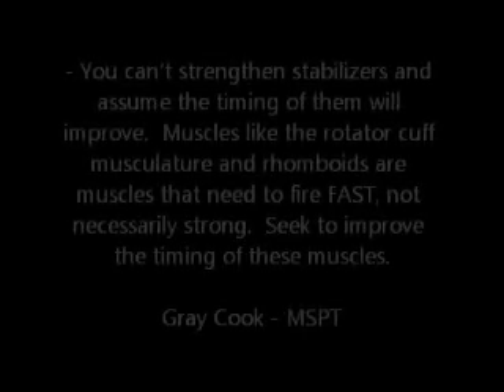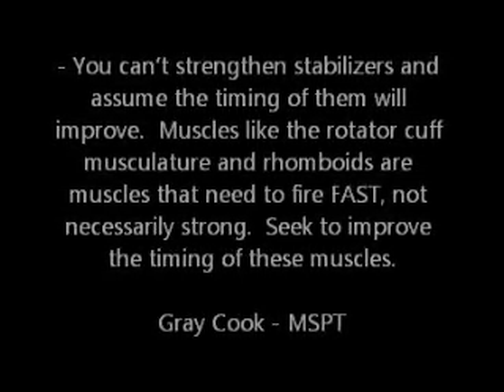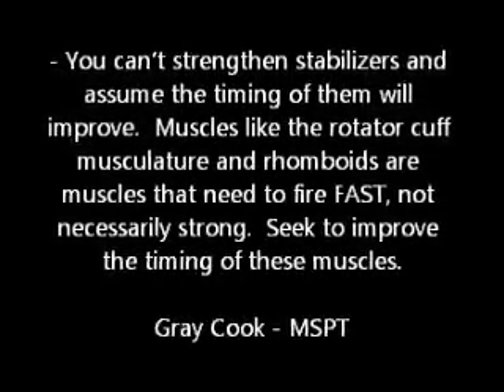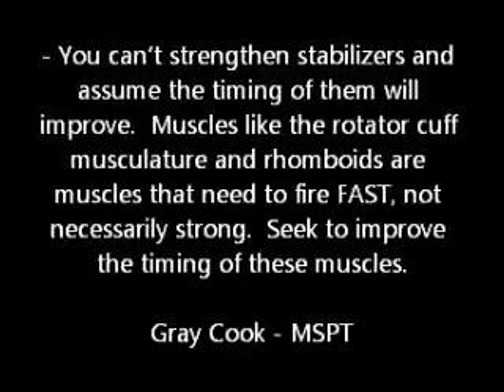Rotator Cuff timing vs strength